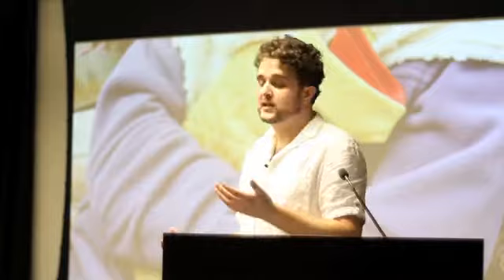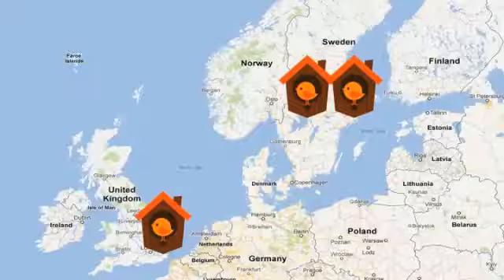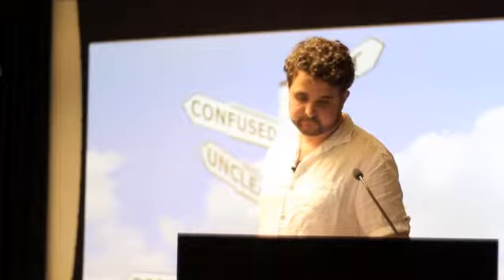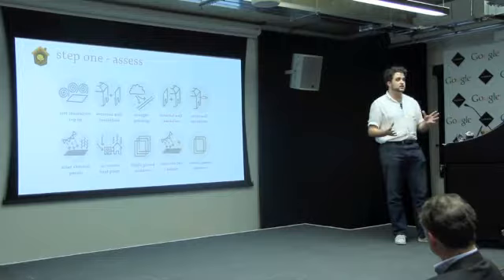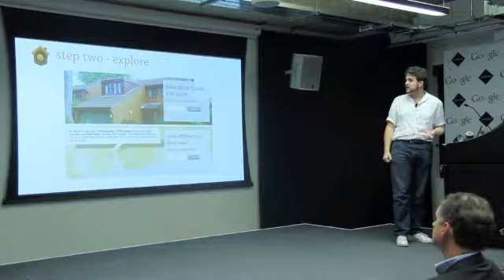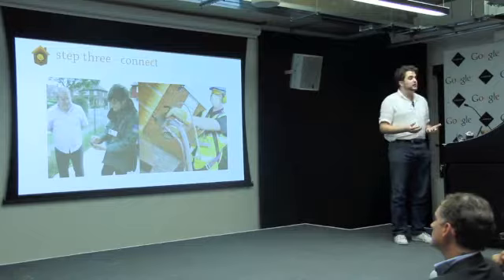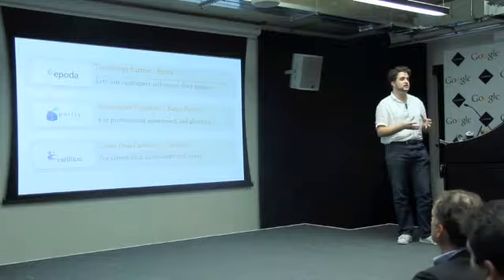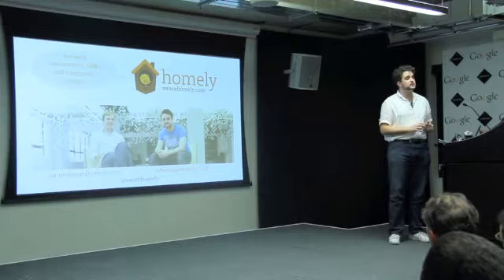BGV: Demo Day Pitch, June 2012 | Homely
Junemann William from Homely pitches in front of hundreds of investors and supporters at the June 2012 BGV Demo Day.

Homely makes energy saving in your home easy.